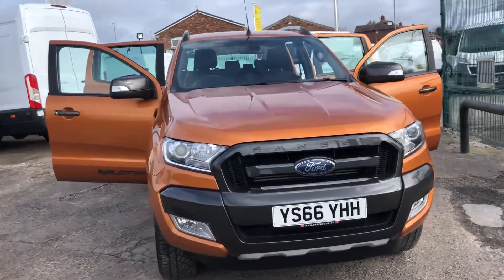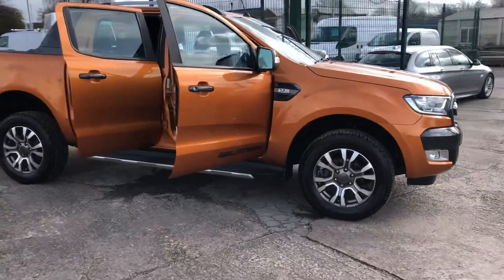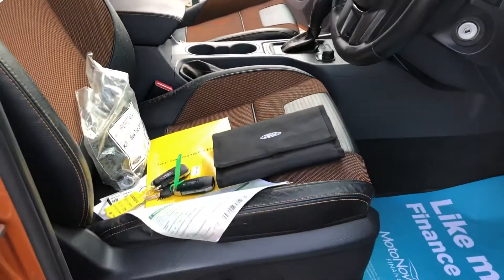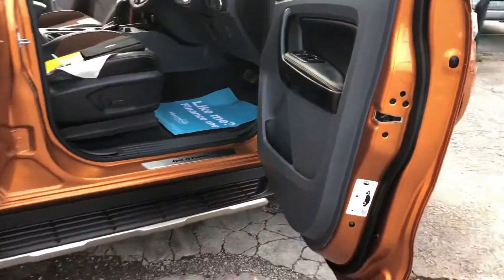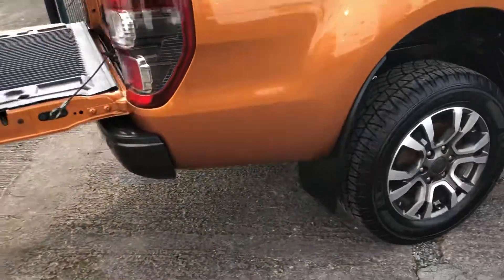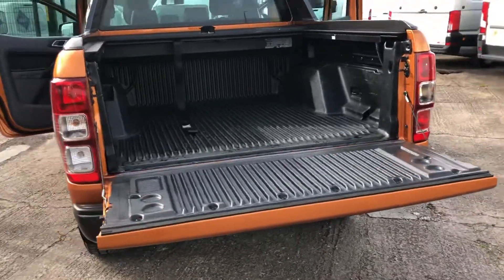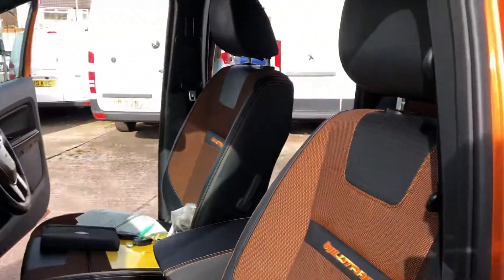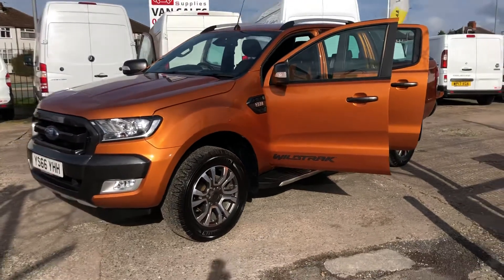Ford Ranger YS66 YHH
FREE 6 Month Warranty Including Recovery and Assist. Great Finance Deals. No Deposit Finance Available. The Price Is Plus Vat. Part Exchange Vehicles Welcome. 1 Owner. Full Service History. New MOT. Full V5. Fully Valeted. Euro 6.  Spare Key. Bluetooth. Air Conditioning. Electric Windows and Mirros. Satellite Navigation. Rear Parking Sensors and Camera. Alloy Wheels. Cruise Control. Central Locking. Radio/CD Player. *VAN NOW VAT LATER* CVS Are A Family Run and Owned Business. We Use A Range Of Finance Companies So Whatever Your Situation We Can Organise Finance To Suit Your Individual Needs. Read Our Online Reviews On Our Website, Auto Trader, Google and Face Book For Confidence and Peace Of Mind.